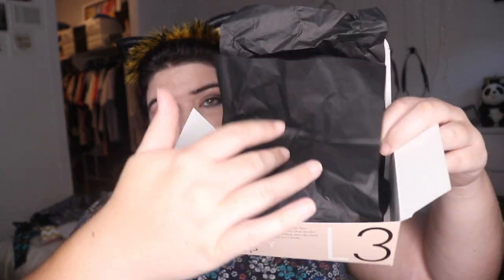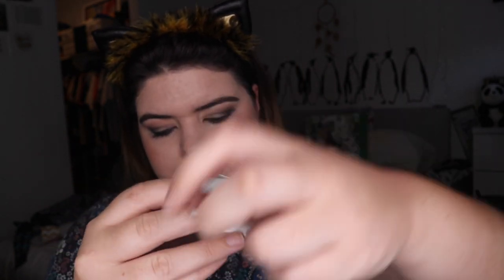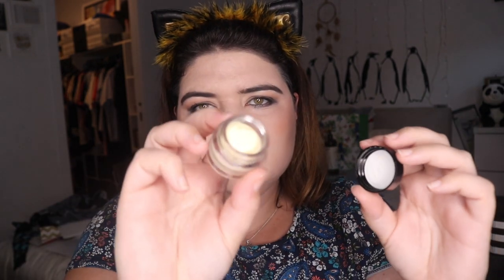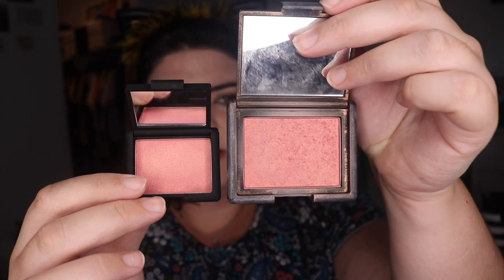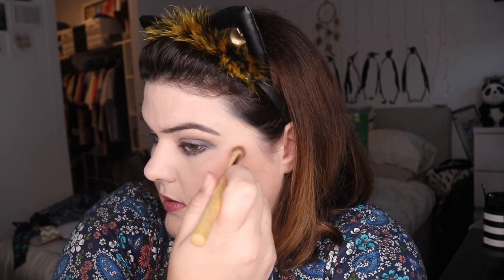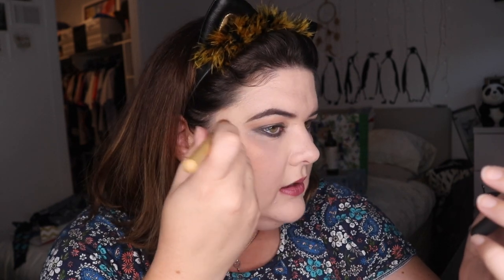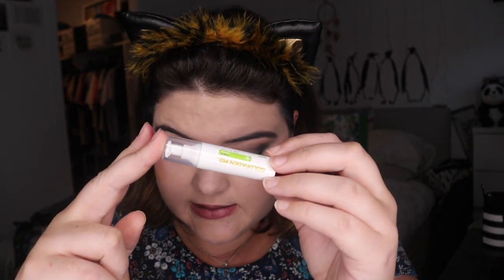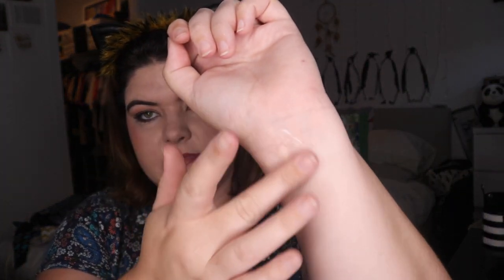Mecca Summer Beauty Loop Unboxing Level 3 | pruelaroo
Hey-o,

This is my unboxing and play with the mecca beauty loop box for January 2019, I was a bit wrong about the amounts to reach the levels and you can check out more information about the program here

What's on my face:
Smashbox Primierizer
Maybelline Superstay Foundation in Ivory

Third Look:
Morphe 3 Looks 1 Palette (Dark Look)

Set Up
Camera: Canon 80D
Lenses: Canon EF-S 18-55mm f3.5-5.6 STM
Phone: IPhone X